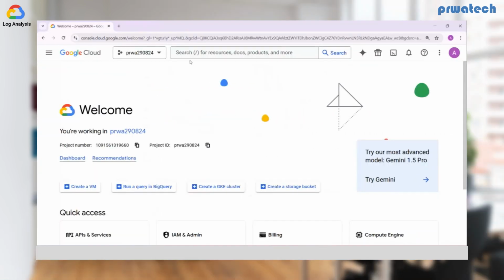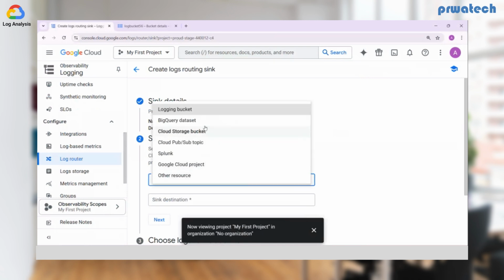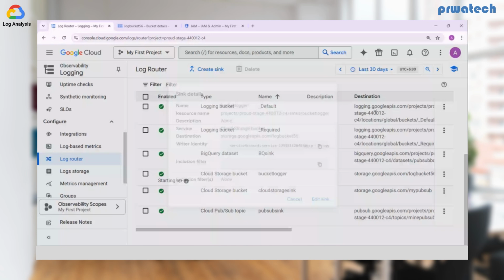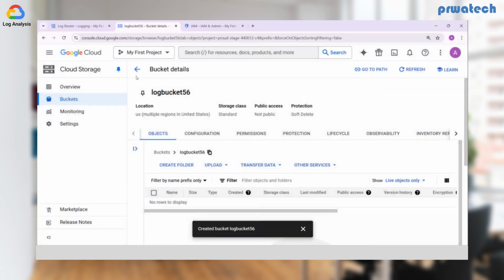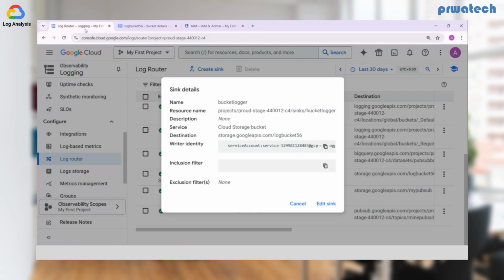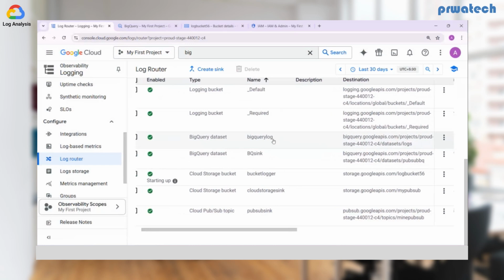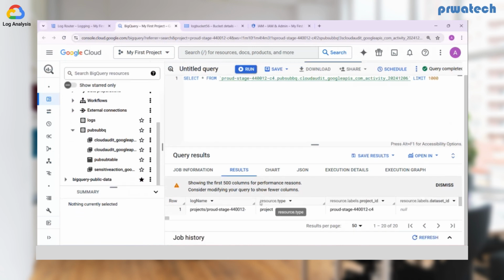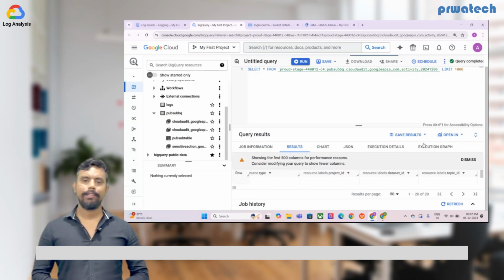Log Analysis | Google Cloud Platform | Prwatech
In this video, we’ll explore the fundamentals of log analysis in GCP, focusing on how to effectively monitor, troubleshoot, and optimize your cloud environment. Learn how to:
✔️ Access logs using Google Cloud’s operations suite (formerly Stackdriver).
✔️ Filter and analyze logs to gain meaningful insights.
✔️ Detect and resolve performance issues quickly.
✔️ Set up alerts for proactive monitoring.

Whether you’re a beginner or an experienced cloud professional, this step-by-step guide will help you leverage GCP’s powerful logging and monitoring tools to keep your systems running smoothly.

Related topic :
   • Pub sub | create topic | subscription...